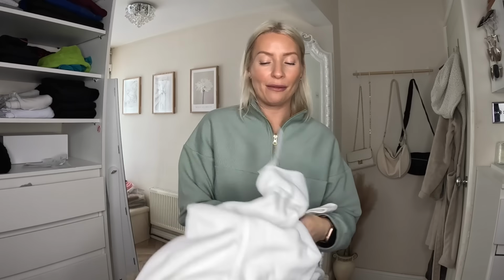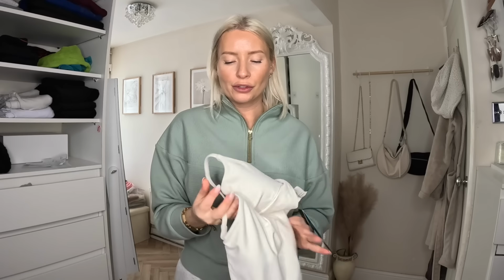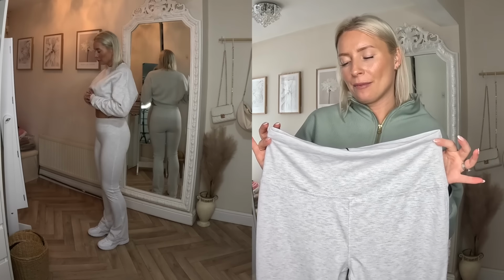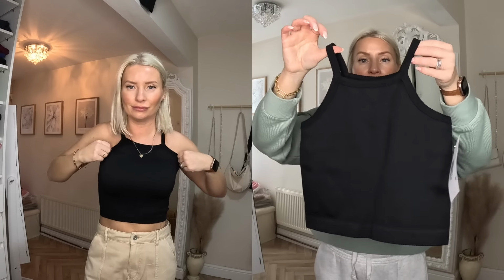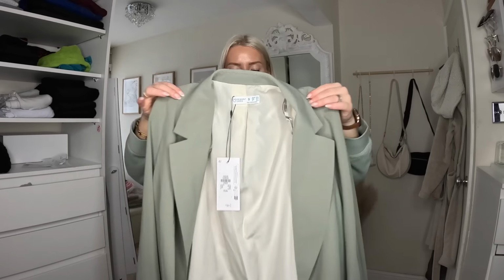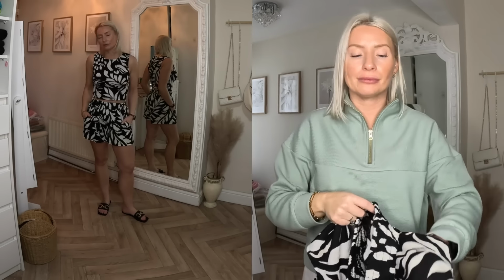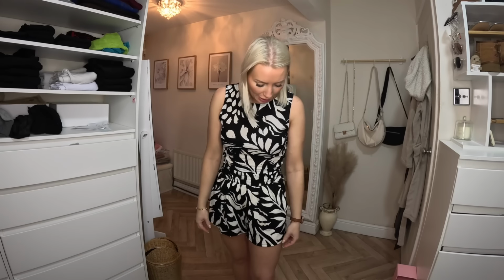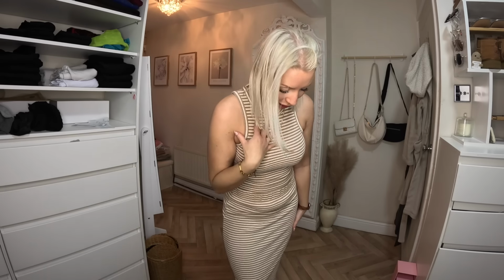*NEW IN* PRIMARK HAUL MARCH | SOME DREAMY BARGAIN CO-ORDS!!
I really hope you enjoy todays video, thank you so much for watching and if you decide to subscribe to stick around, thank you, it really does mean the world to me.

As always thank you so much for your ongoing support,

Juliette x

ITEMS I GET ASKED ABOUT A LOT!
CAMERA I USE (Canon Powershot G7X Mark II)
RING LIGHT I USE

 *This video is NOT sponsored however some links i use may be affiliate links which means this item costs no more for you to buy however I make a small commission if you purchase the item through that link, so thank you for your support ♥